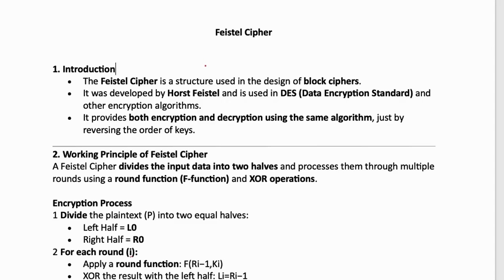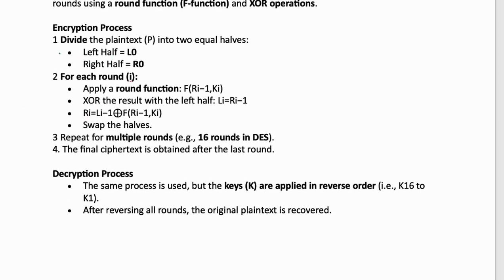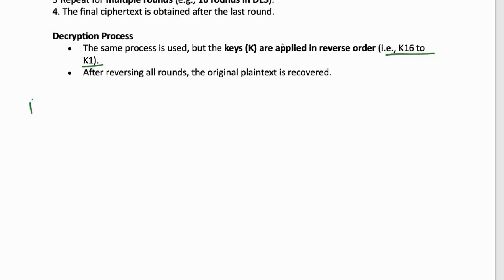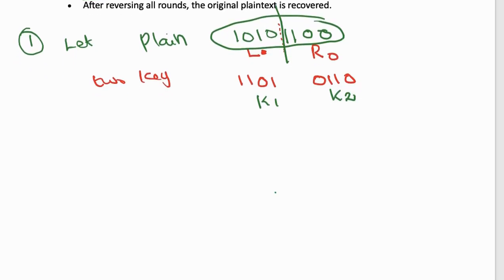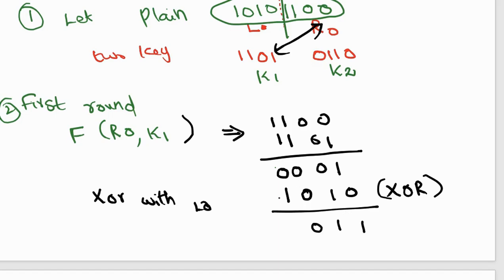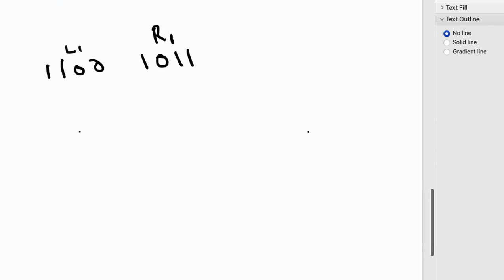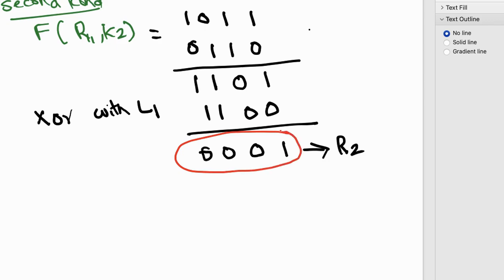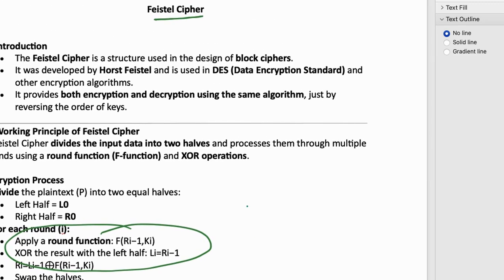Feistel Cipher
What You’ll Learn:
🔹 What is the Feistel Cipher, and how does it work?
🔹 Step-by-step explanation of the Feistel structure
🔹 How Feistel-based ciphers ensure data security

Why watch?
🚀 Perfect for cybersecurity students, ethical hackers, and encryption enthusiasts
🔐 Gain deep insights into how modern encryption algorithms work